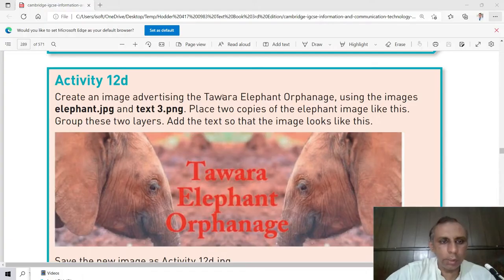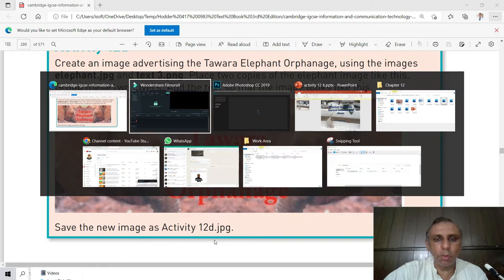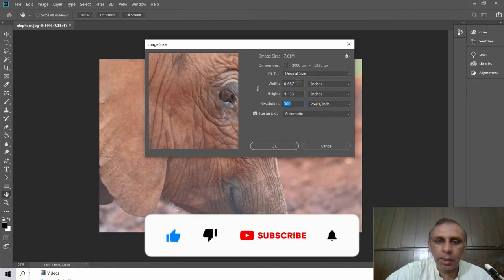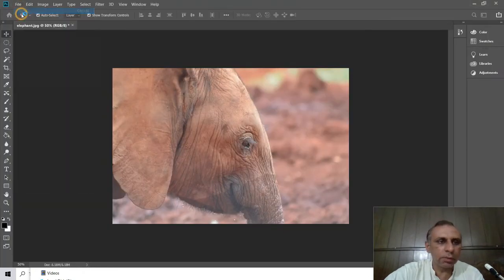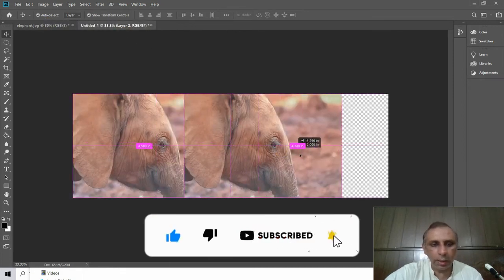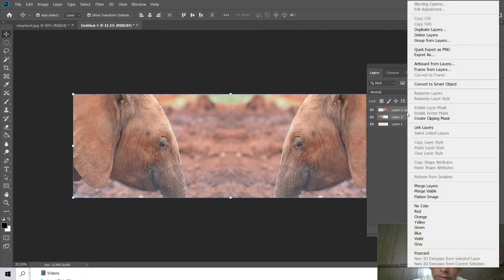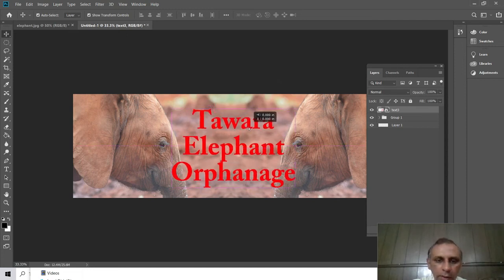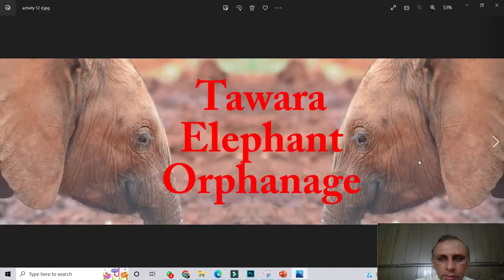Cambridge IGCSE ICT Third Edition 0417 Activity 12d Chapter 12